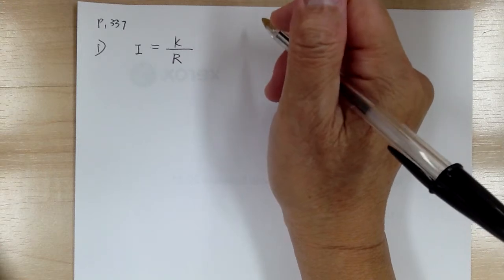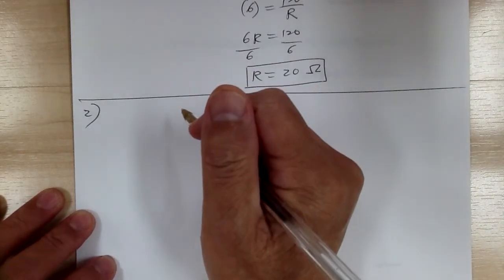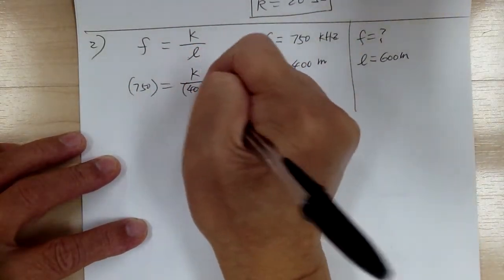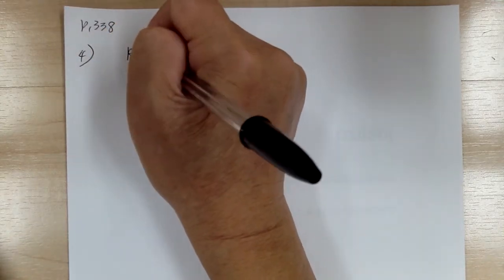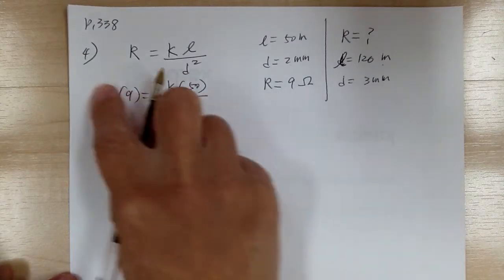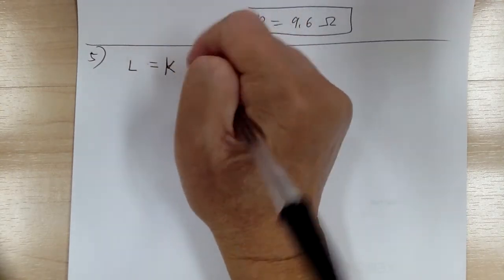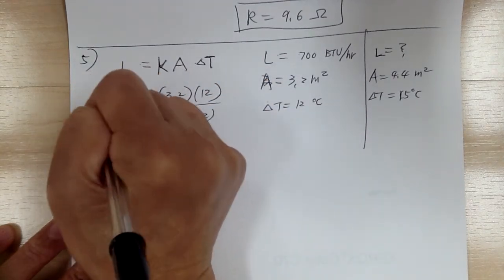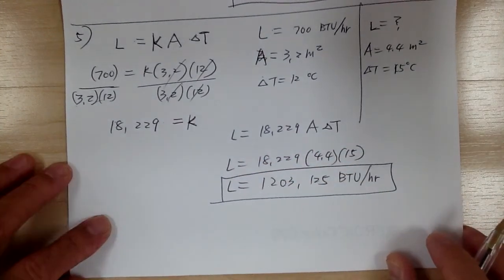Algebra 2 p.338 #1-5